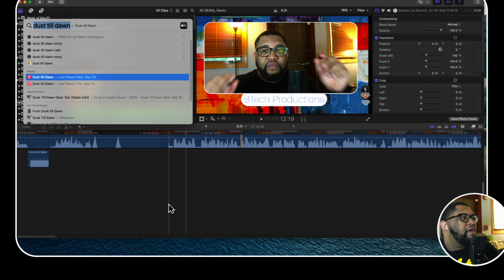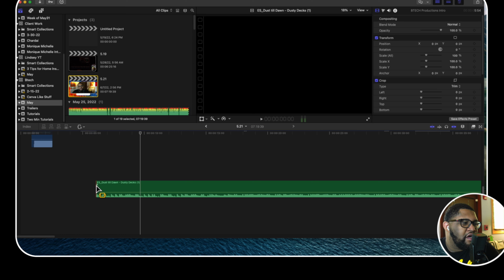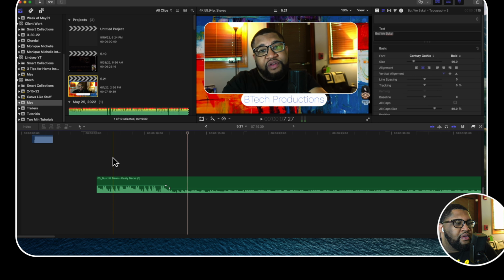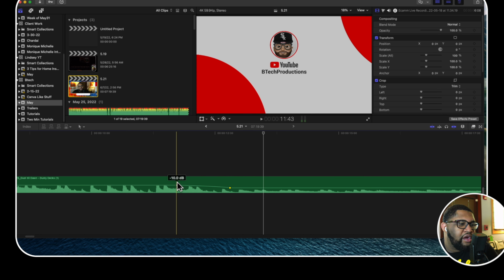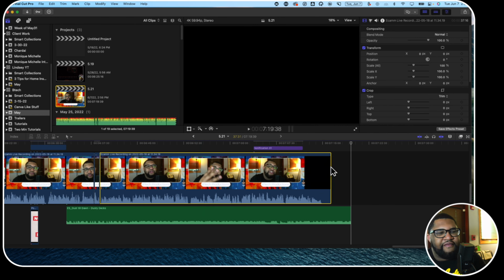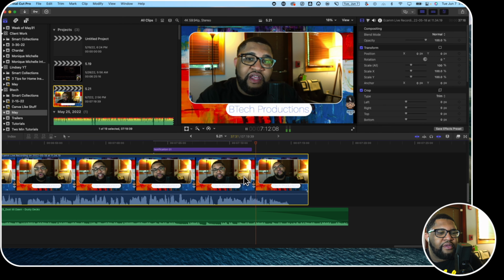How To Add Music In Final Cut Pro! (Easy Tutorial)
Are you new at video editing or a seasoned vet? Either way, you may have run across this problem when you were editing and I have a solution! Here I will explain how to add music in final cut pro. Let me know if this helps!